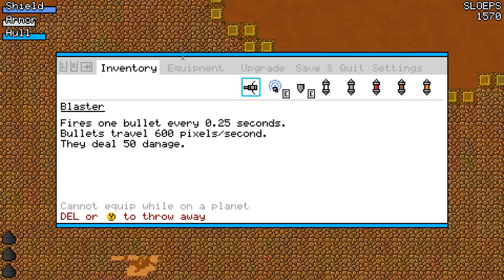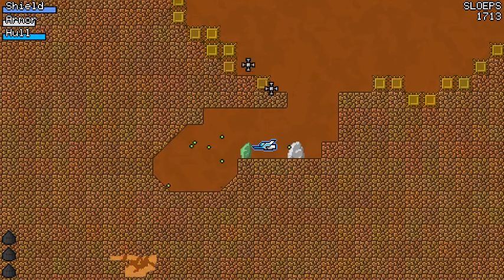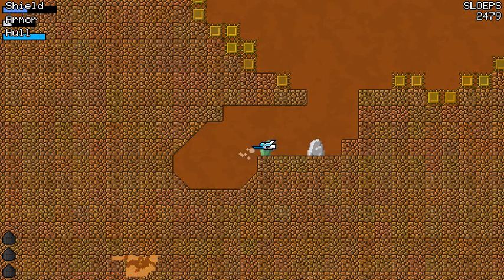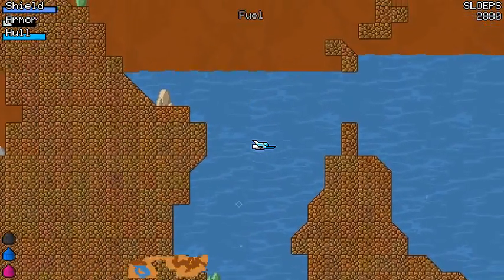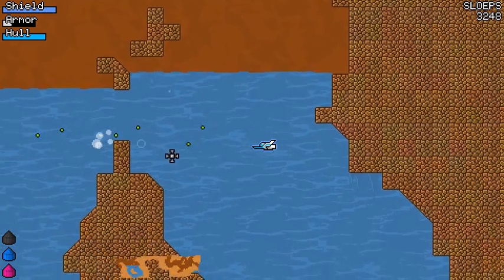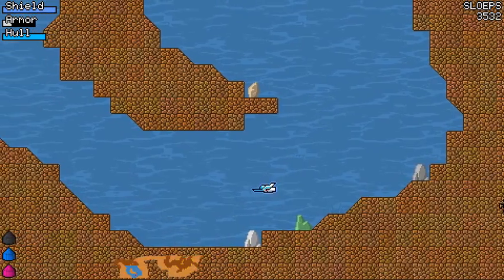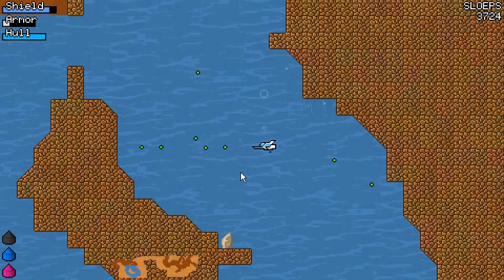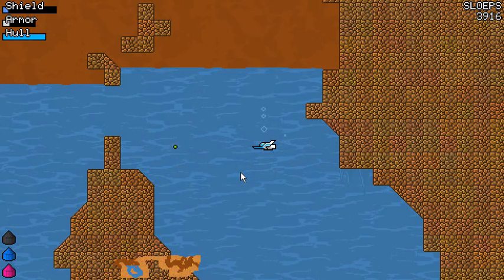Mysterious Space - Steam greenlight update: angled walls!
I'm not ready to dive into pixel-perfect terrain at the moment, but I can do some things to give us a little more of a pixel-perfect code: angled walls! if/when I do go all-in with pixel-perfect terrain, the restructuring I did with the code for angled walls will be useful there, too.

as I've mentioned elsewhere, I'm aiming to get a demo out sometime during next week.